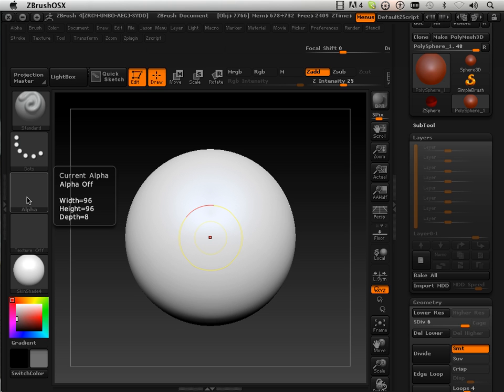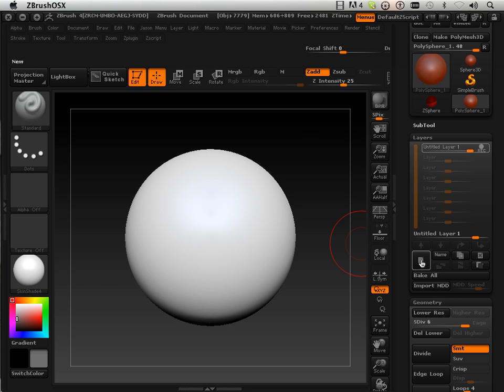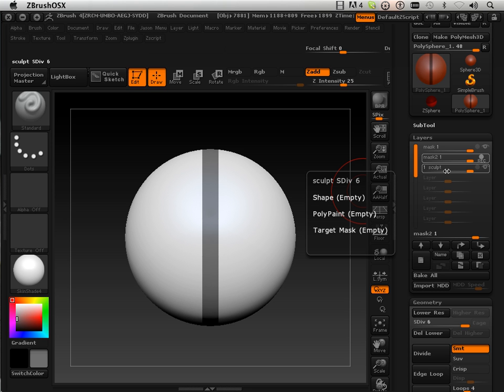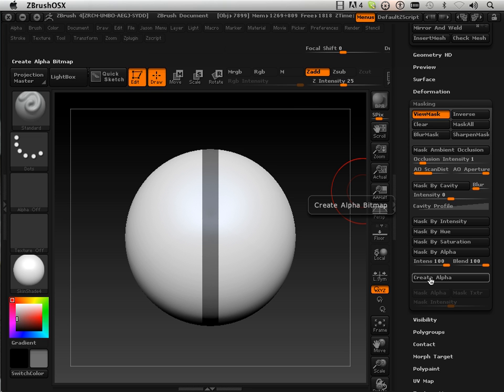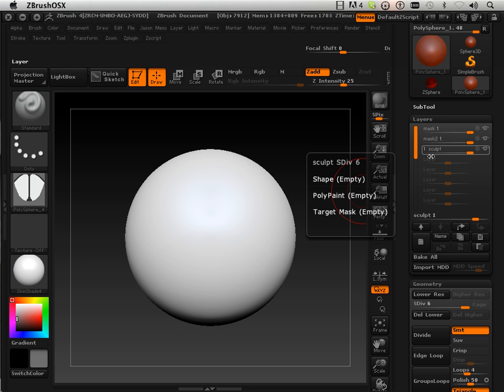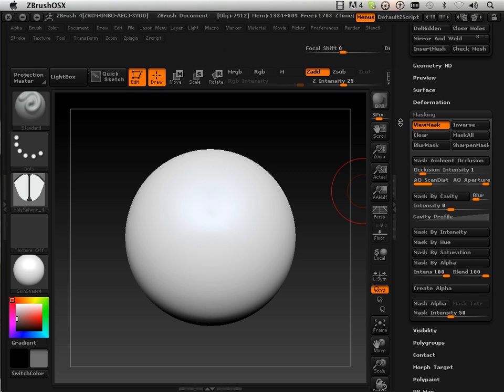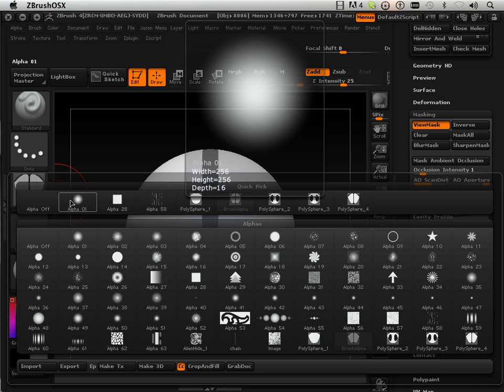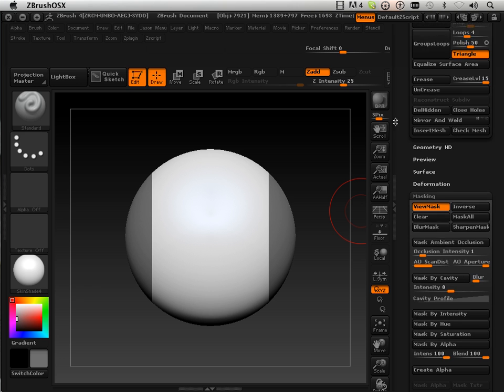0407 Zbrush4 DVD (Masking on layer).mov